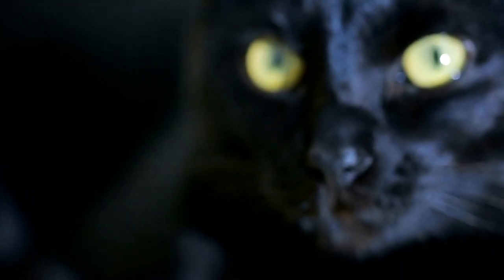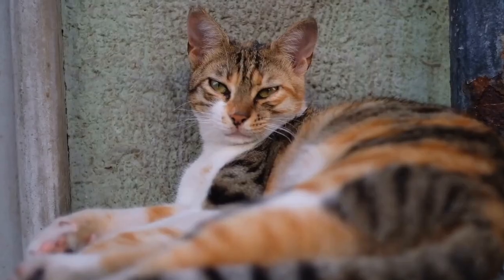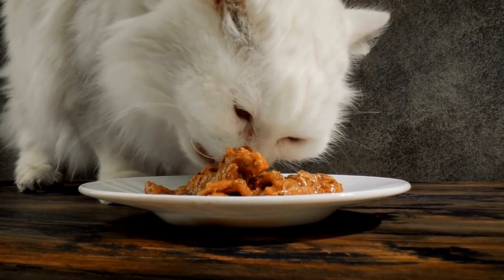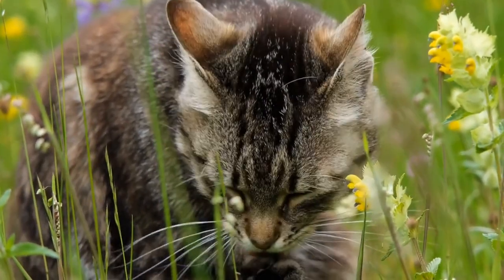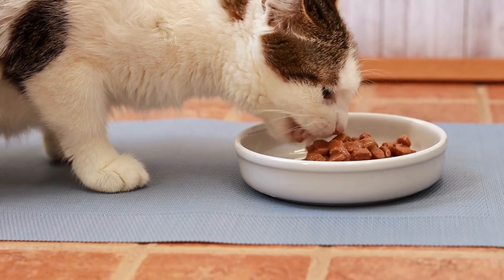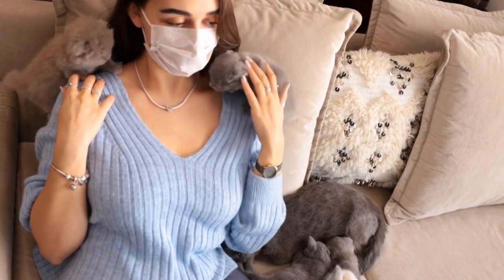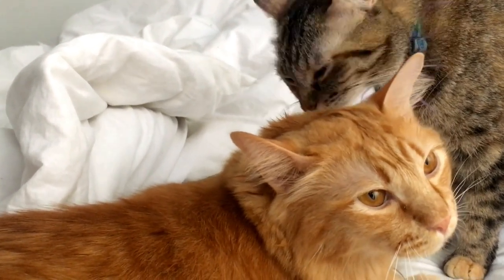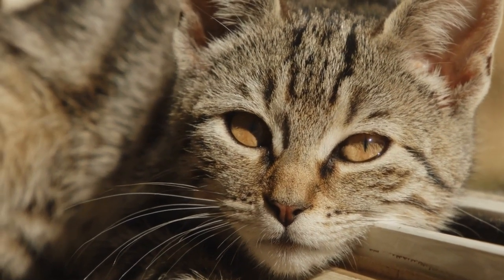DIY Cat Toys: Fun Ideas for Keeping Your Kitty Entertained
This DIY cat toy is an easy-to-make and fun way to keep your cat entertained. All you need is a long stick and some feathers or other materials that your cat can swat and chase. Simply attach the feathers to one end of the stick and watch your kitty have a blast! Keywords: DIY Cat Toys, Creative Ideas, Feathers, Stick, Cat Entertainment.